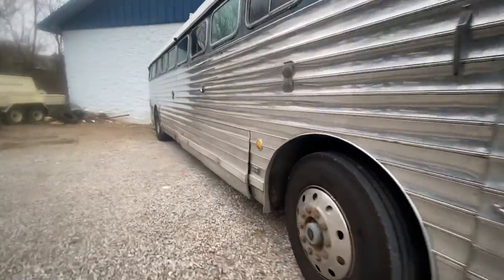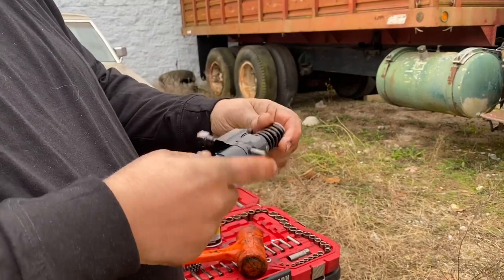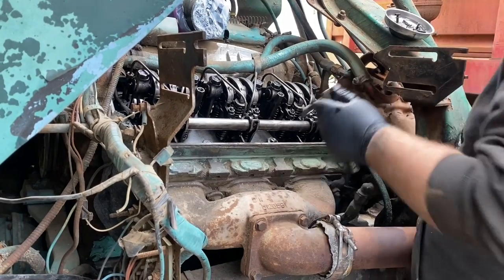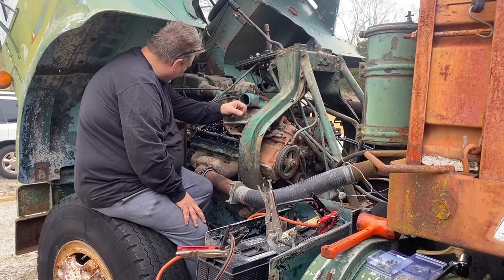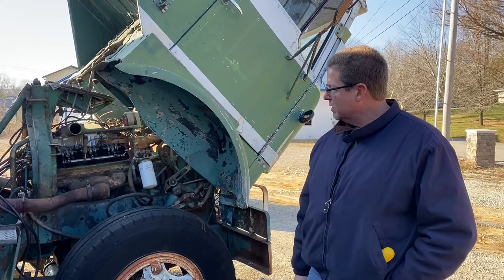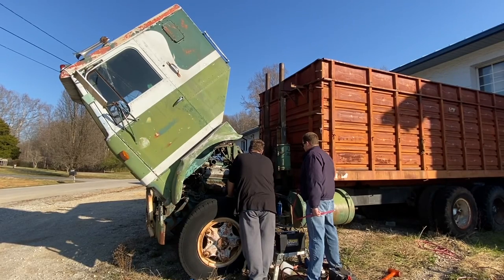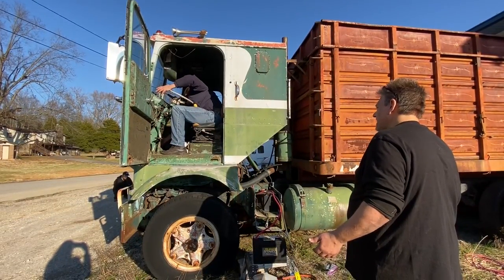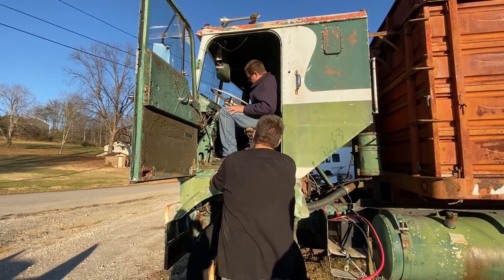1964 gmc cracker box truck 1st start in over 20 years. COE 1st start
Bringing life back into this long forgotten detroit diesel 6v71.  This truck has sat for decades and now it’s time to get it started.  Lots of issues to work through before we got it to the point of trying to start. COE cab over engine gm truck semi